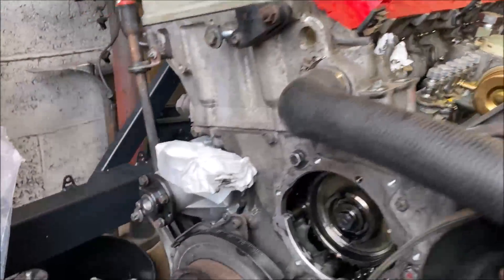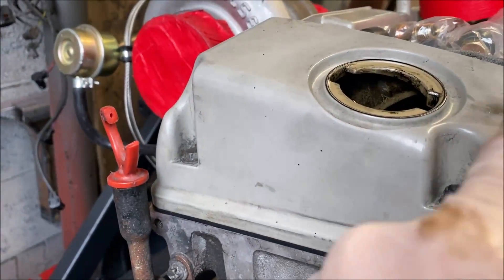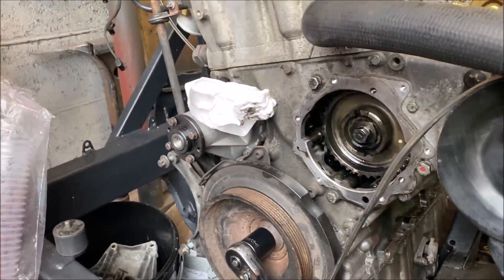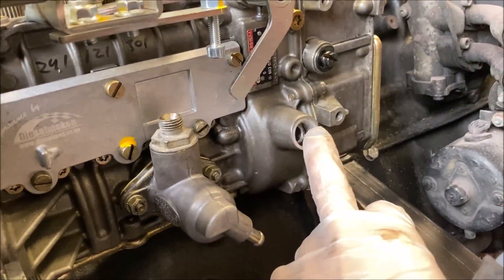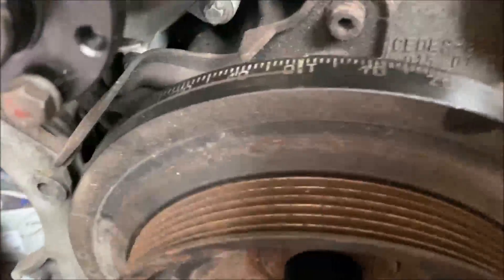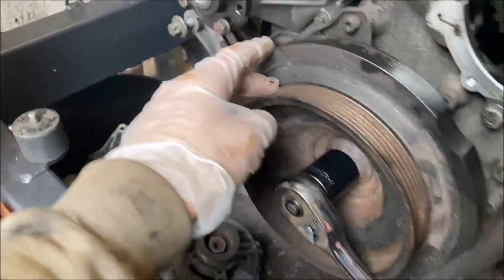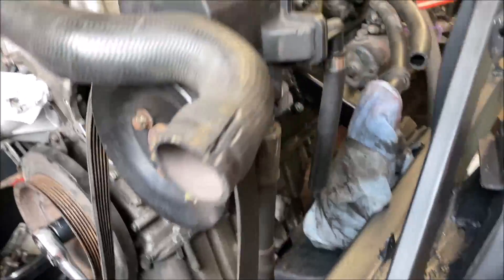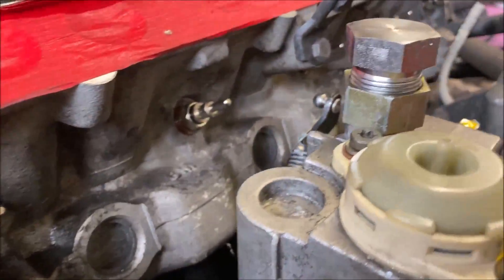Installing / Timing & Running a Dieselmeken om606 Fuel Pump on e300 Mercedes Engine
A quick video showing how I timed up my Dieselmeken OM606 Superturbodiesel fuel pump (7.5mm elements and hx35w). This engine was for my COE build, which was running a 6 speed manual (stick shift) gearbox, in RWD with an LSD 8.8 axle.